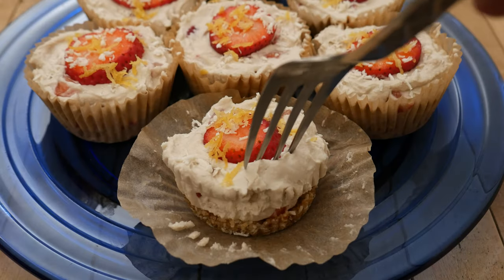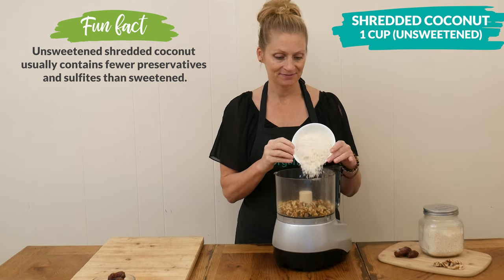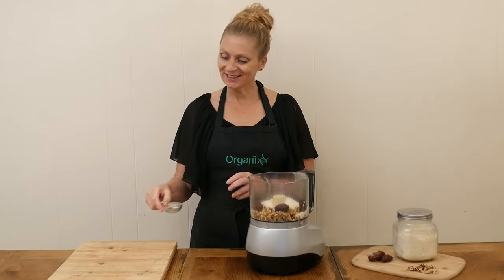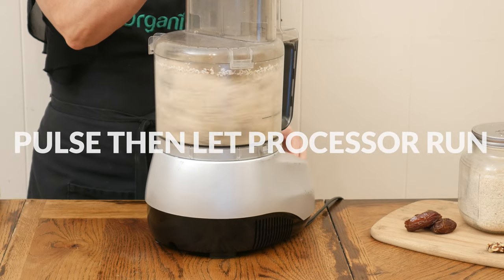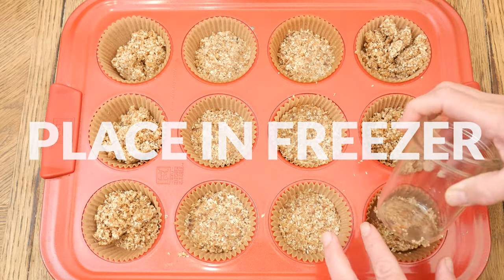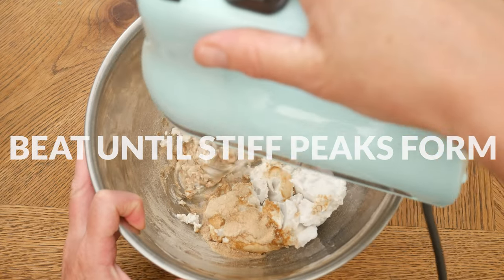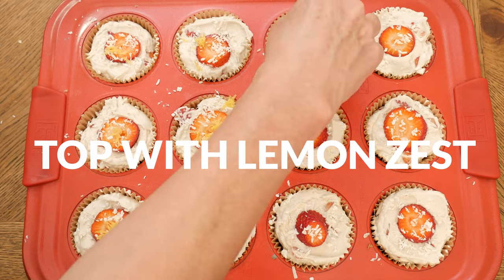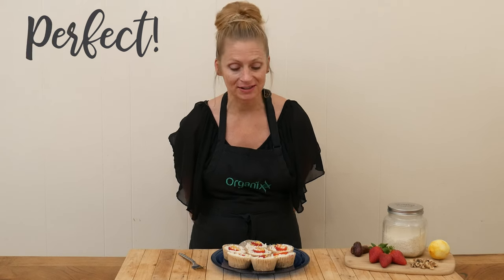Strawberry & Coconut Cream Cups | Organixx Recipe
Looking for a healthy dessert recipe that's gluten-free and vegan? These Strawberry Coconut Cream Pie cups check all the boxes. Did you know the antioxidants in strawberries are good for your brain health? Eight other botanicals beneficial for a healthy brain can be found in Organixx Ageless Brain

Looking for a comparatively healthy dessert recipe that's pretty enough for company? Look no further than these mini strawberry and coconut cream pies. You can make them ahead and store in the freezer to pull out for expected guests or as a special treat for yourself.

This easy strawberry coconut cream pie recipe has two parts: a no-bake crust and a filling. Traditional pie crust is made from lard and white flour. The crust for this strawberry coconut cream pie recipe is made with healthy walnuts, dates, and coconut.

The filling is also far healthier than conventional pies which are usually loaded with white sugar. There are just 3 simple ingredients: coconut cream (so the pie cups hold their shape), a bit of coconut sugar for sweetness, and fresh strawberries.

For garnish, add some additional strawberries, lemon zest, and an additional sprinkle of coconut.

Not only are strawberries delicious, they contain a compound that may help fight off Alzheimer's disease. A 2022 study published in the "Journal of Alzheimer’s Disease" reported that a bioactive compound found in strawberries called pelargonidin may be associated with fewer neurofibrillary tau tangles in the brain. Tau tangles are one of the hallmarks of Alzheimer's.

There are many other plants that have also been shown to have beneficial effects on brain health and memory...

Organixx Ageless Brain is an 8-in-1 complete brain health supplement made from wild-sourced and organic brain-boosting botanicals straight from a nature preserve in the Amazon rainforest. The ingredients in Ageless Brain help support new brain cell growth, healthy neurons for better memory power, and so much more.

Download a printable copy of this yummy strawberry coconut cream pie recipe

There are lots more healthy and easy-to-make culinary, beauty & household recipes on Organixx’s YouTube channel. 🙂

About Organixx - Who are we?